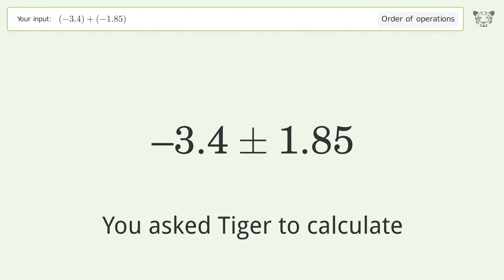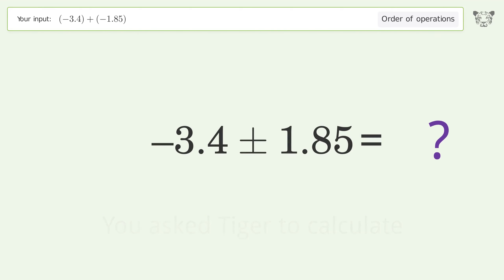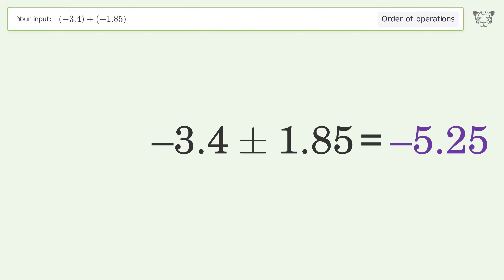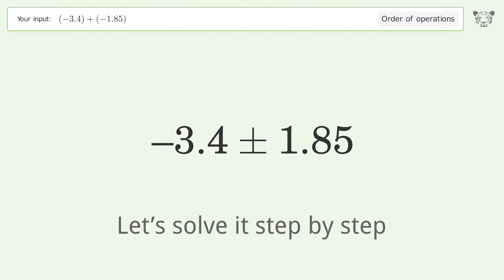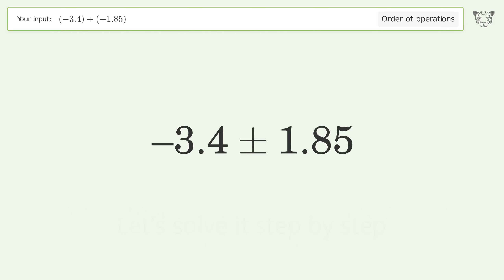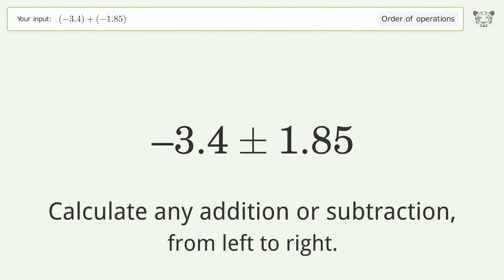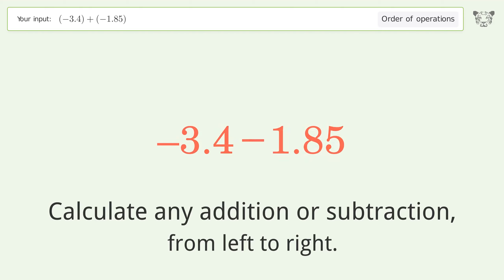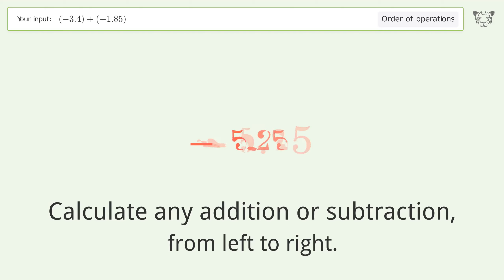Master Order of Operations: Solve (-3.4)+(-1.85) Step by Step!